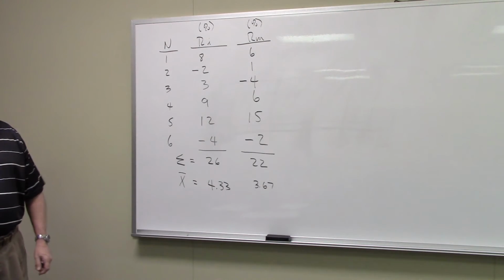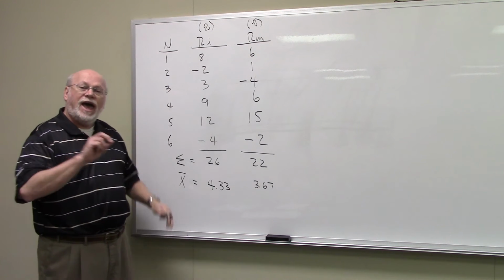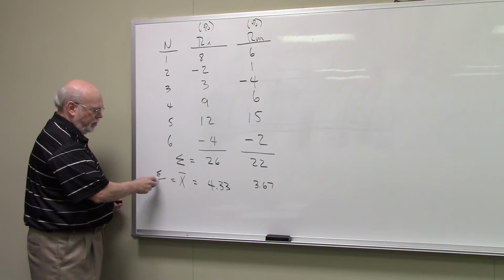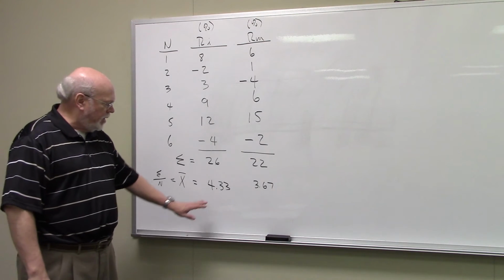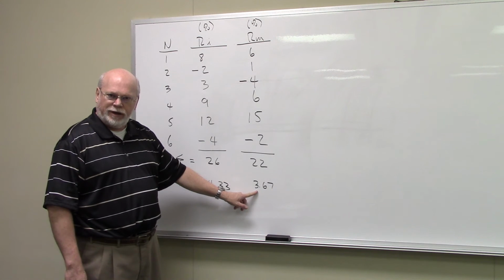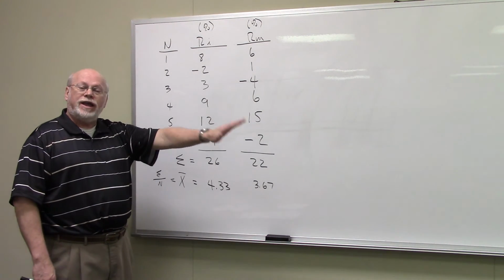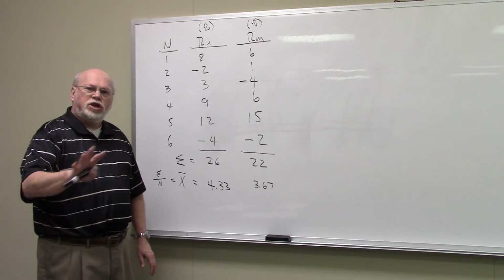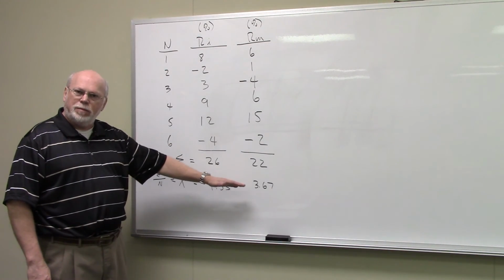Calculation of Historical Mean